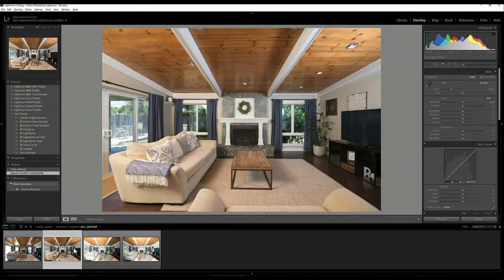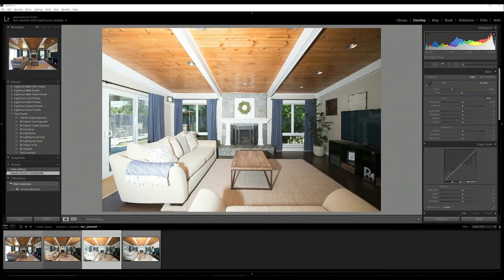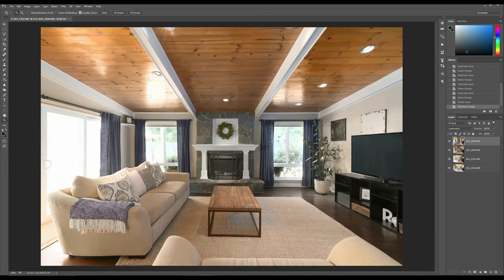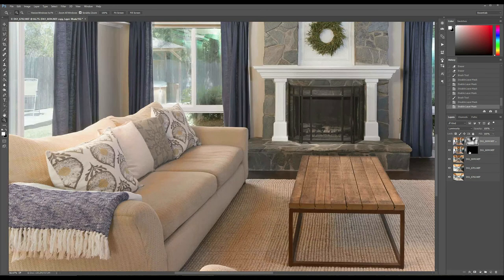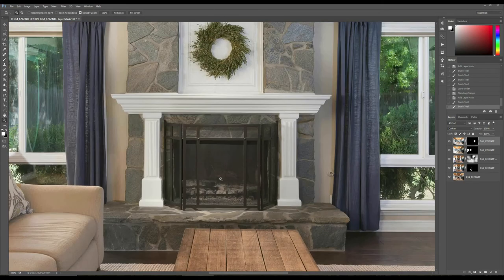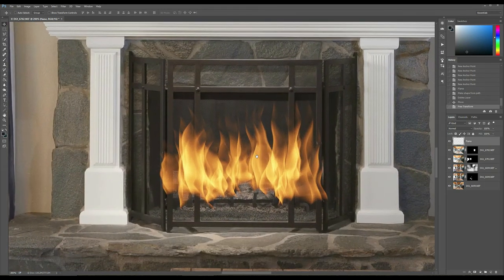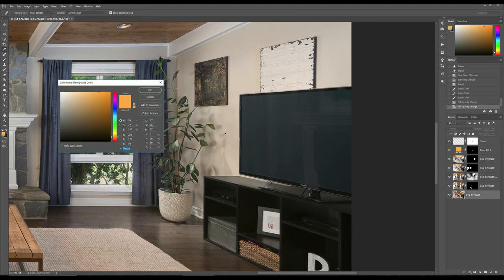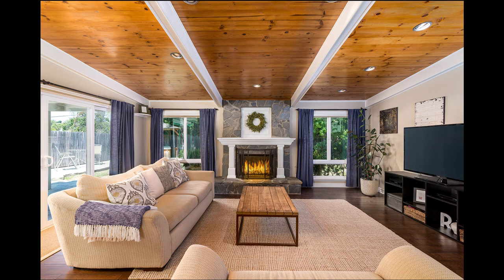Shooting wood, replacing fire, and more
A full-length tutorial on how to overcome flare on hardwood floors, a wood ceiling, and making it all pop with fireplace and TV swaps, as well as special adjustments in Lightroom. For more on this and other techniques see my real estate photography series